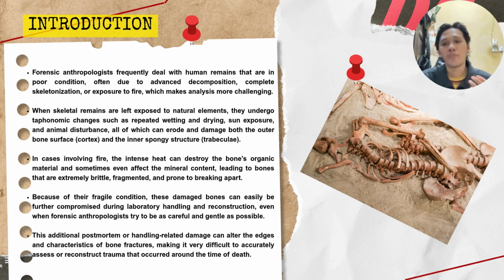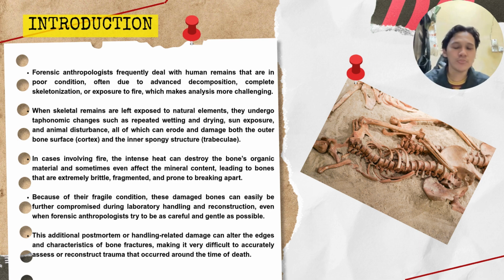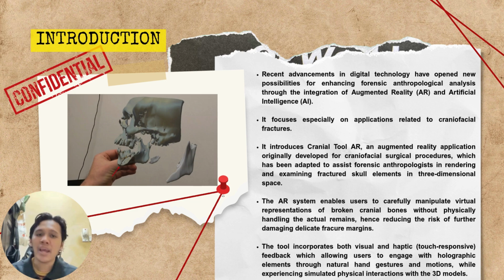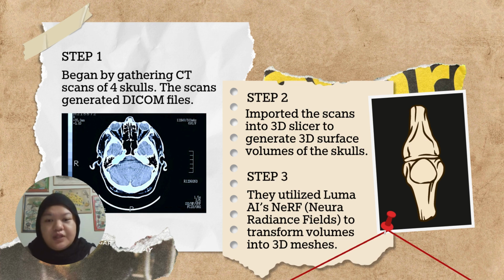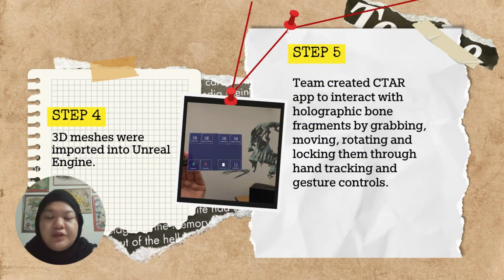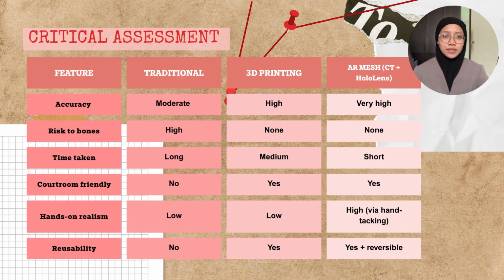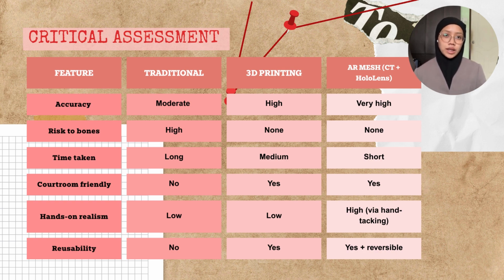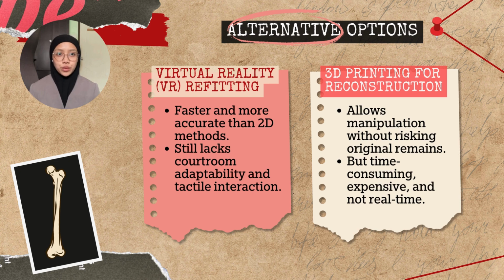Augmented reality for reconstruction fractured, fragmented and damaged remains